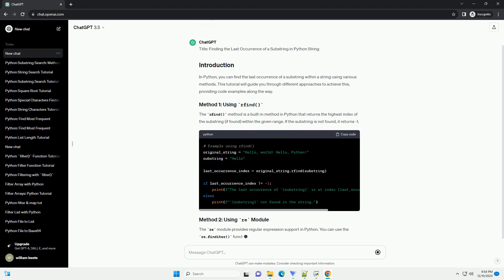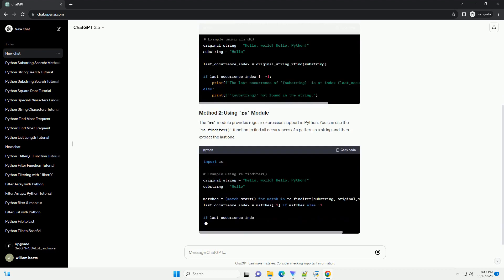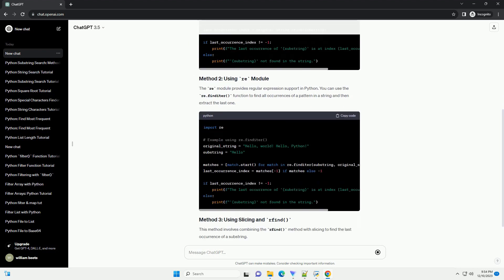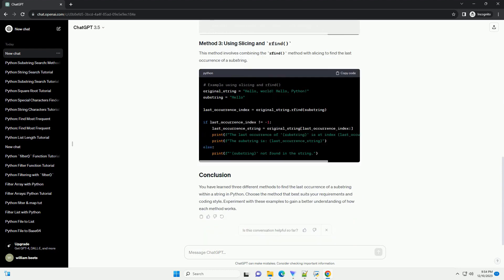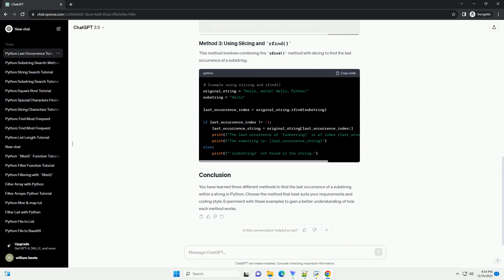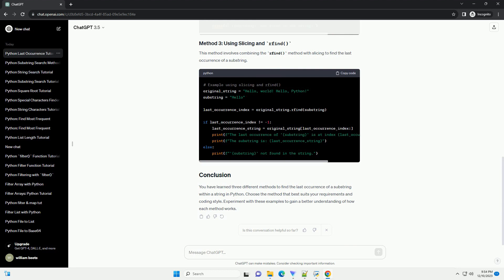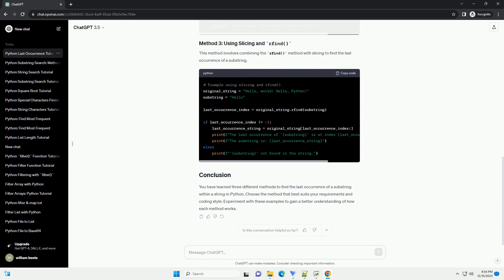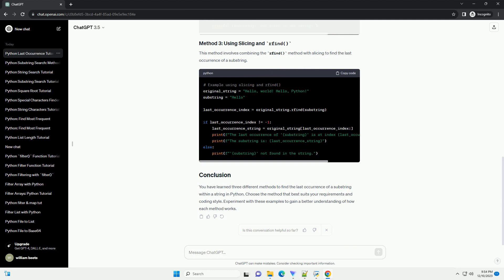python find the last occurrence in string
Title: Finding the Last Occurrence of a Substring in Python String
In Python, you can find the last occurrence of a substring within a string using various methods. This tutorial will guide you through different approaches to achieve this, providing code examples along the way.
The rfind() method is a built-in method in Python that returns the highest index of the substring (if found) within the given range. If the substring is not found, it returns -1.
The re module provides regular expression support in Python. You can use the re.finditer() function to find all occurrences of a pattern in a string and then extract the last one.
This method involves combining the rfind() method with slicing to find the last occurrence of a substring.
You have learned three different methods to find the last occurrence of a substring within a string in Python. Choose the method that best suits your requirements and coding style. Experiment with these examples to gain a better understanding of how each method works.
ChatGPT